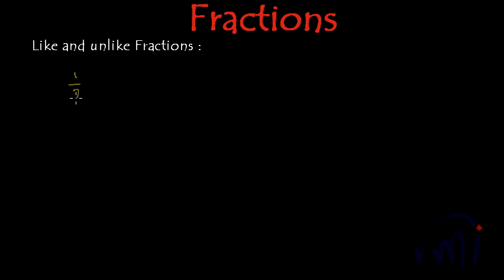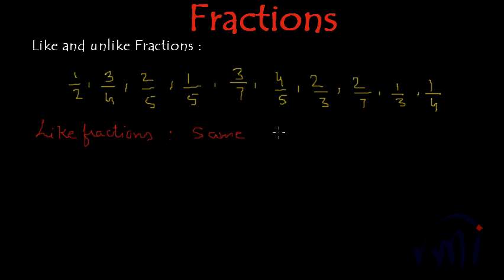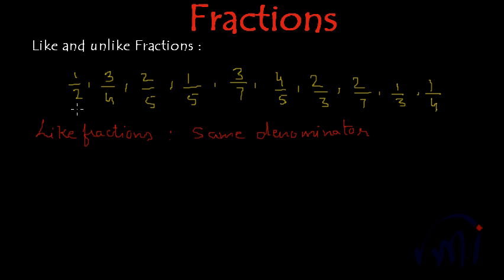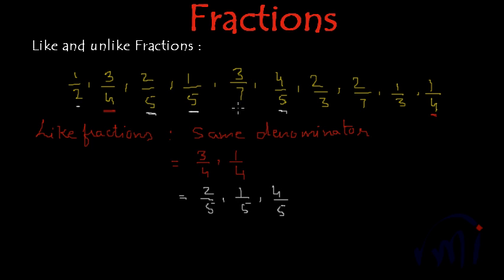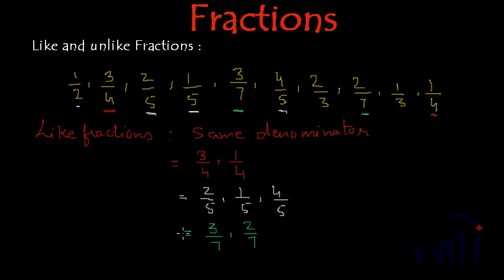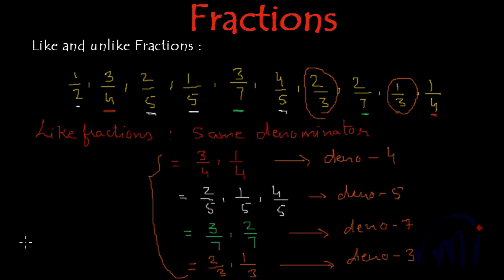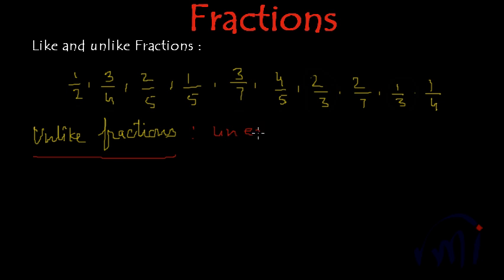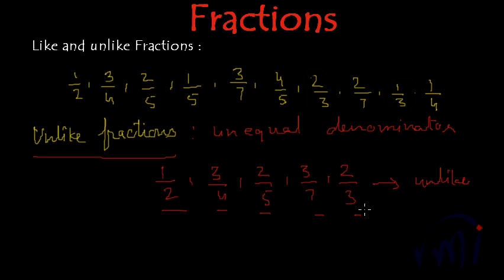Fractions- Like and Unlike Fractions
Fractions are of two types like and unlike fractions. Like fractions have same denominator while unlike fractions have different denominators. We need to make given fractions like fractions before we can perform addition or subtraction.